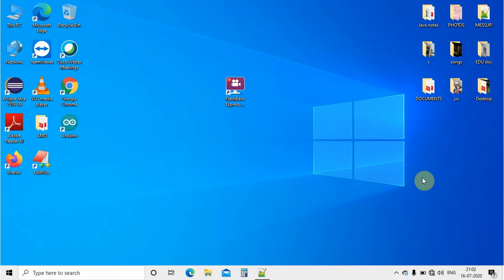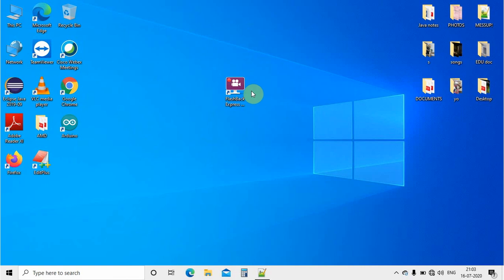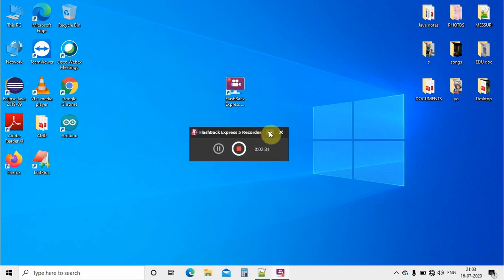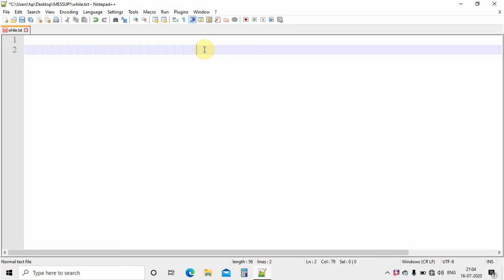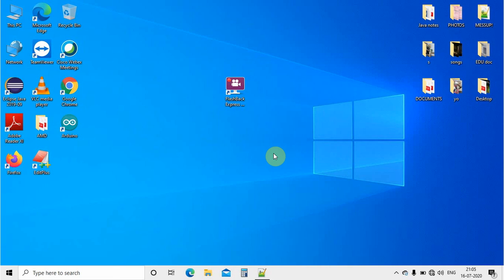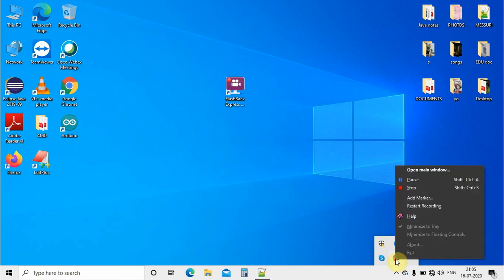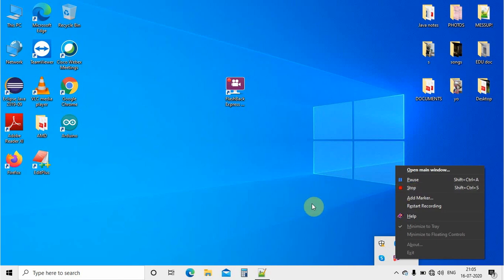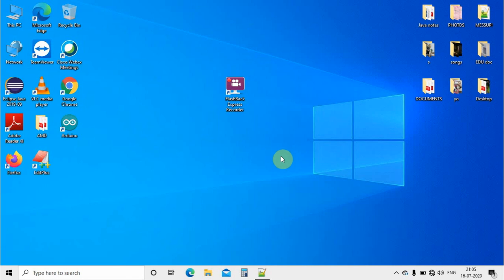How to use flashback express recorder / flashback express recorder using / using the recorder flashb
This video shows how to use the flashback express recorder free of cost for windows and different settings in the flashback express recorder .

please